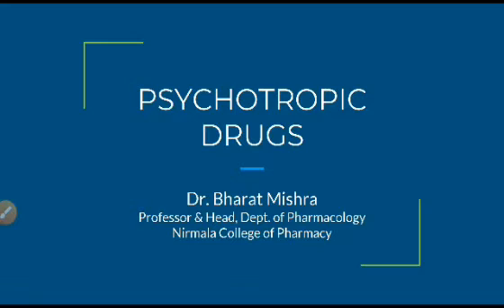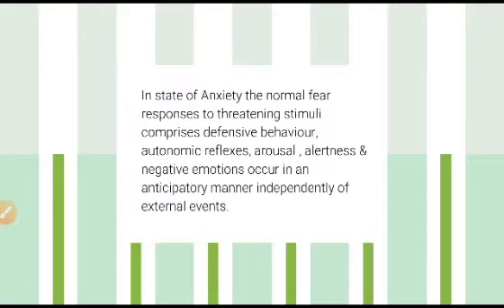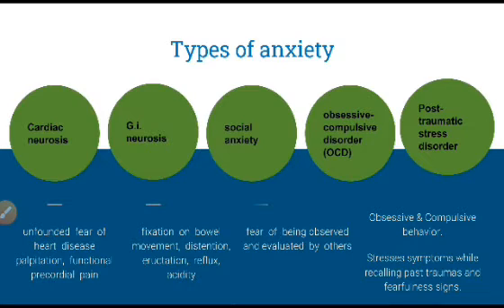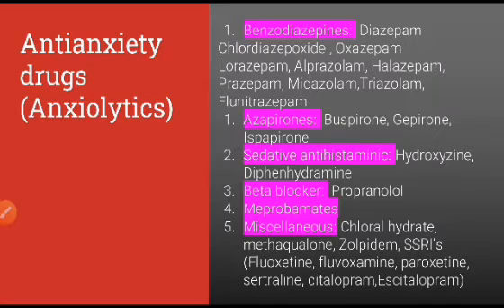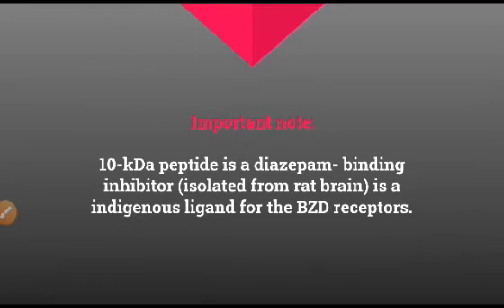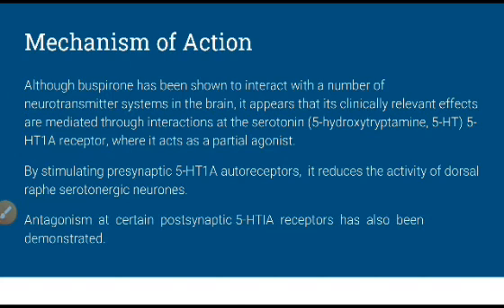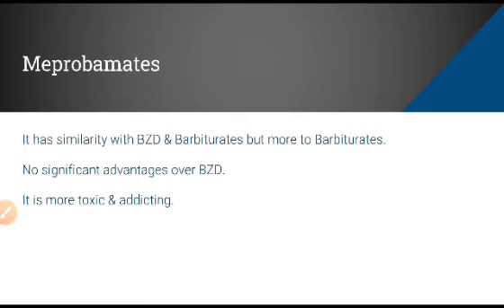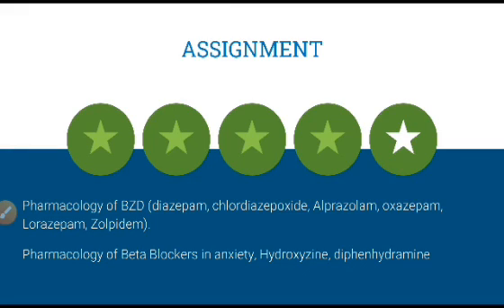ANTI ANXIETY DRUGS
anxiety, types, drugs, clasification and pharmacology of Anxiolytic drugs.